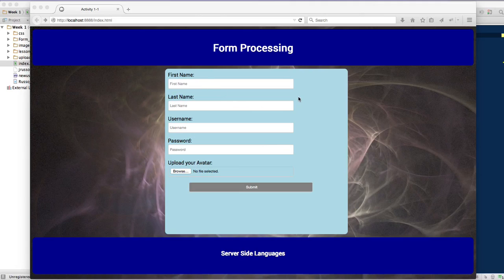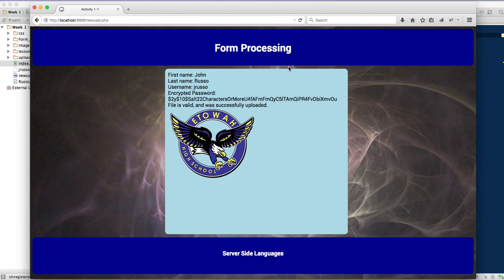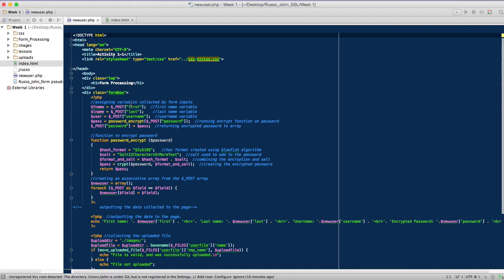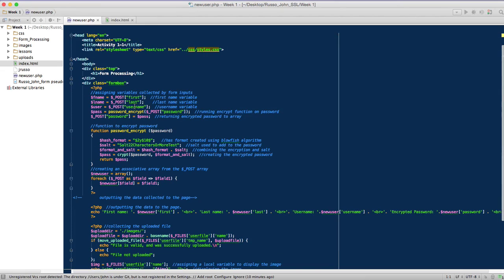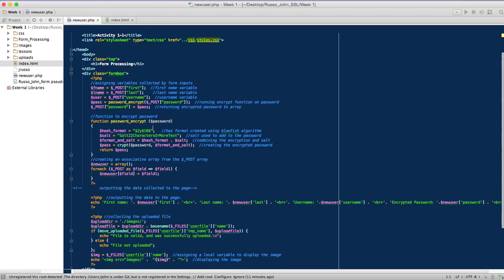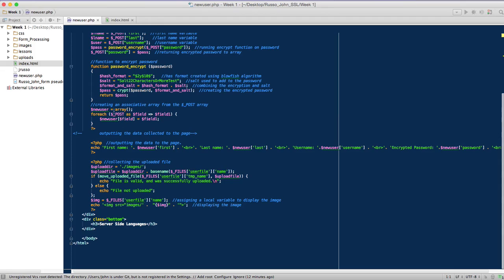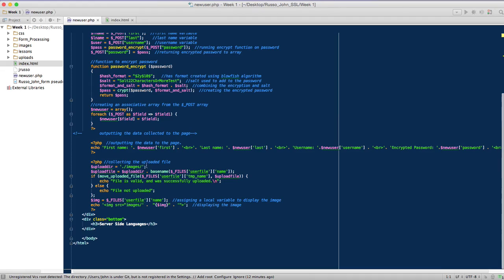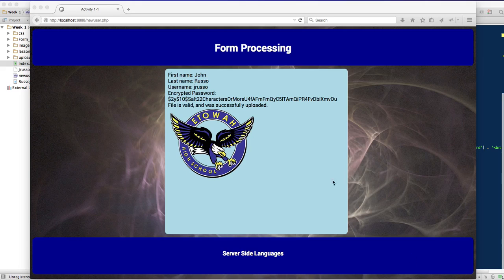Russo John week1 screencast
Server-Side Languages